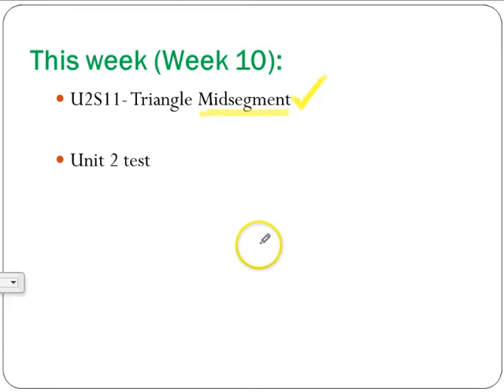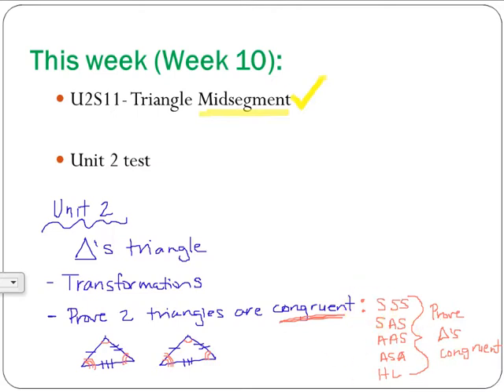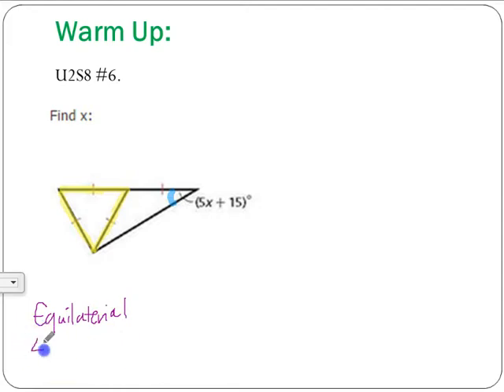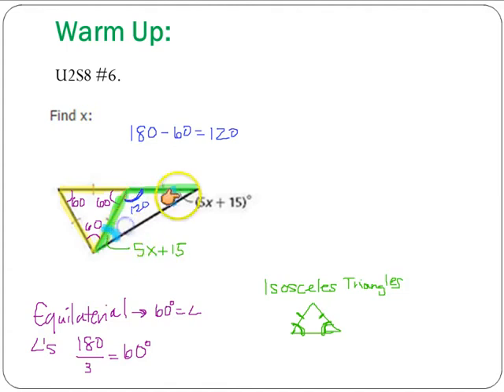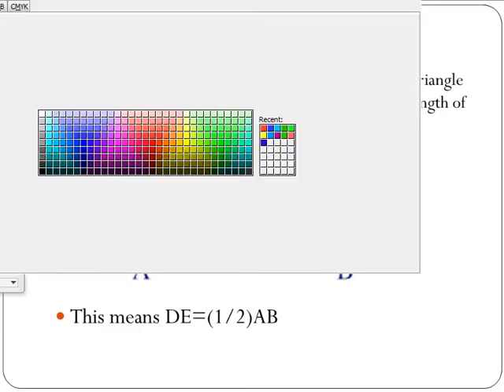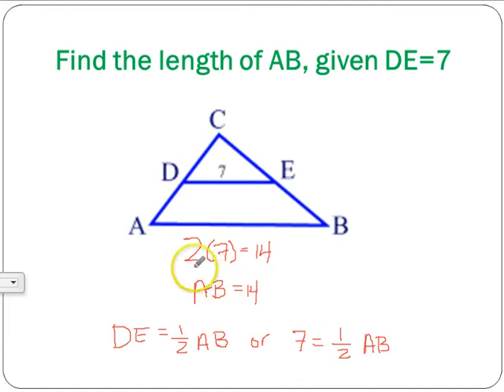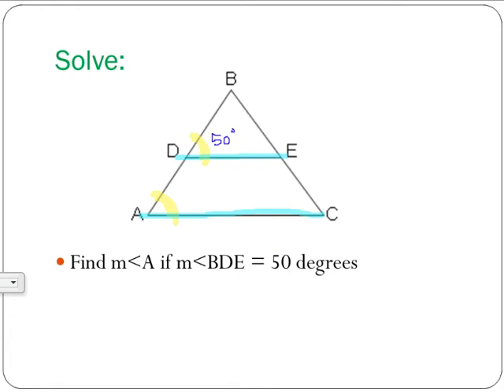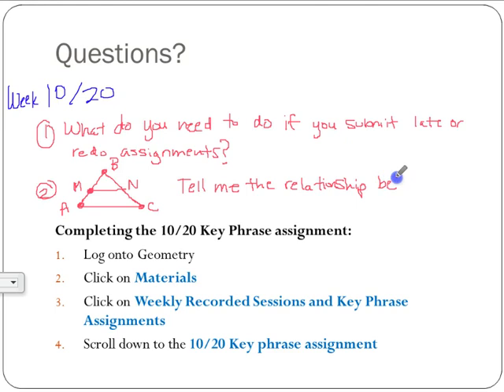Geometry 10 20